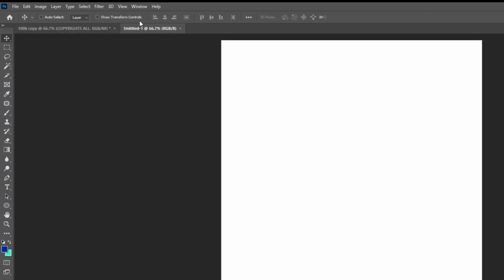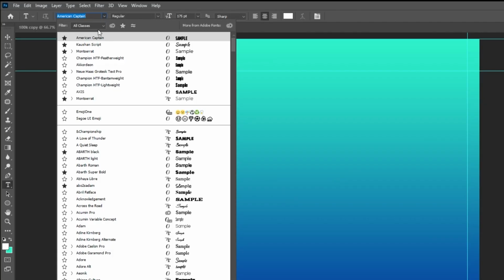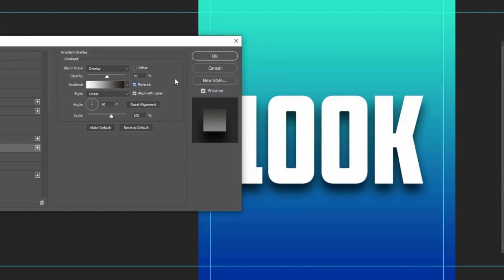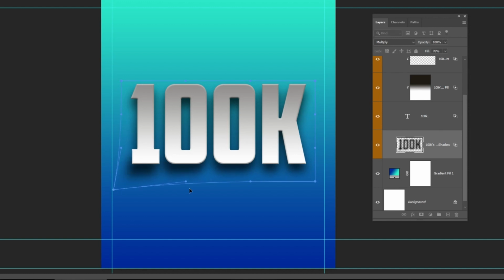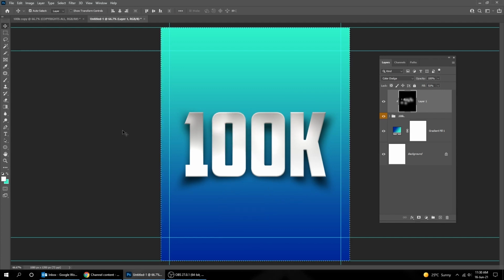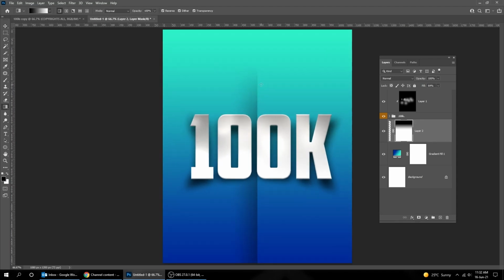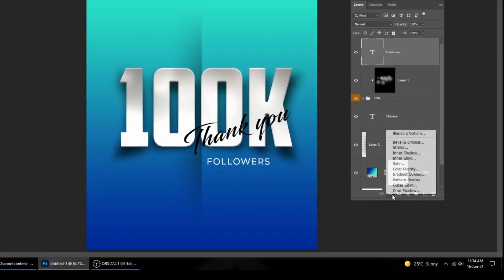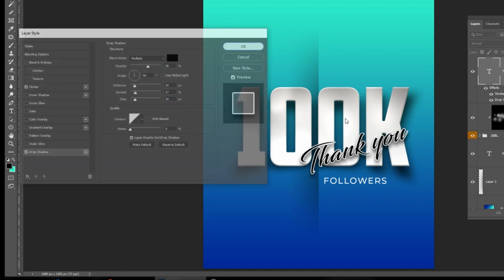How to design a Milestone Instagram Post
In this tutorial I will show you how u can create a milestone for your instagram post and make it look appealing.